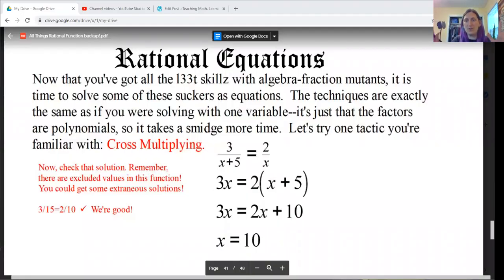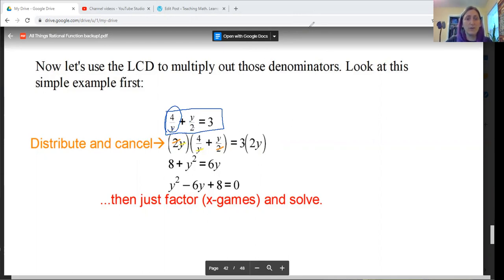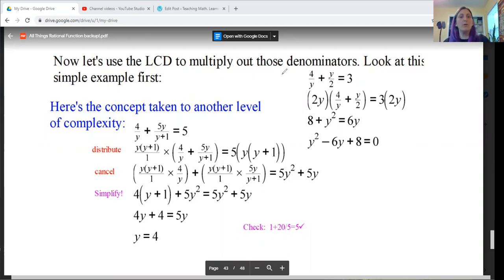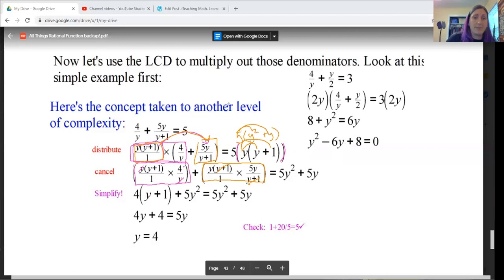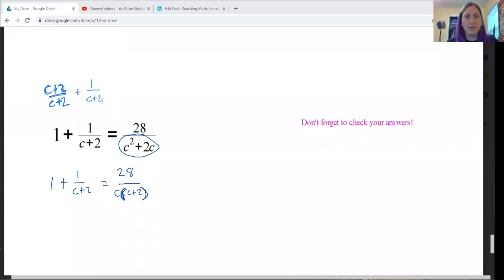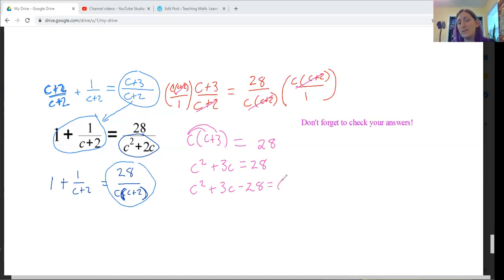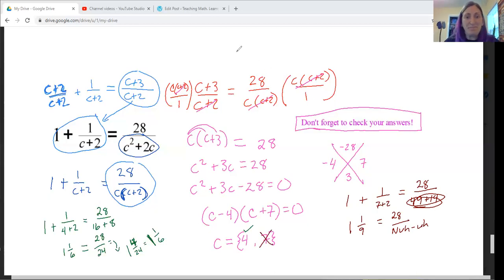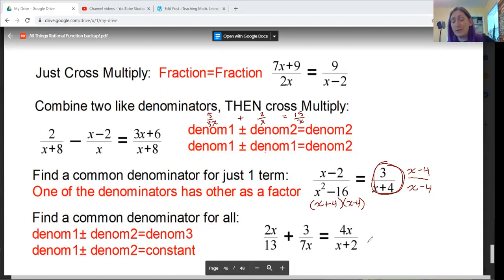Rational Expressions 8: Solving Rational Equations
This is a broad overview of some of the strategies and techniques you can use to solve rational equations. Bonus: I confuse myself with my own slide in the middle!

I will do more examples of these if folks ask.